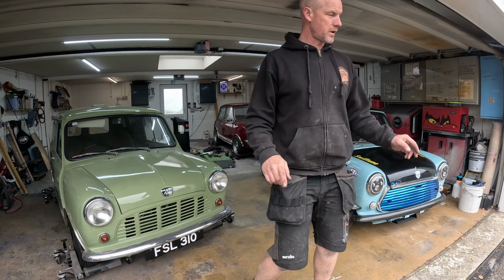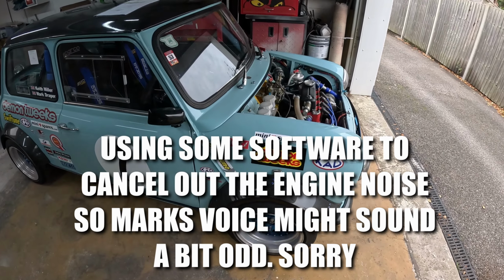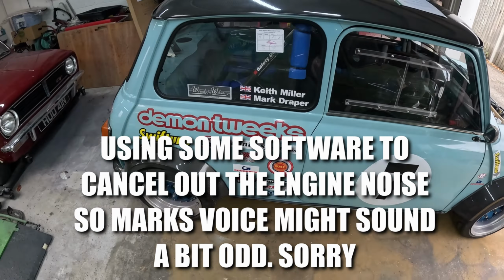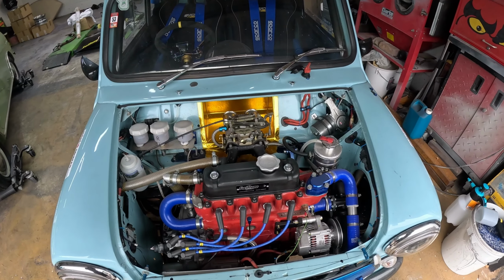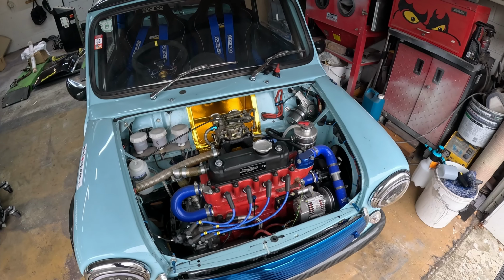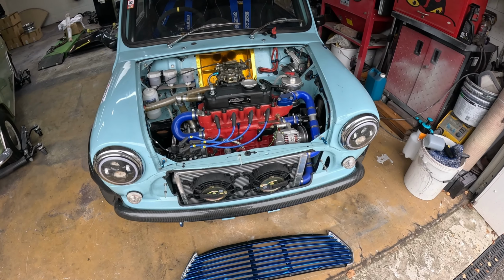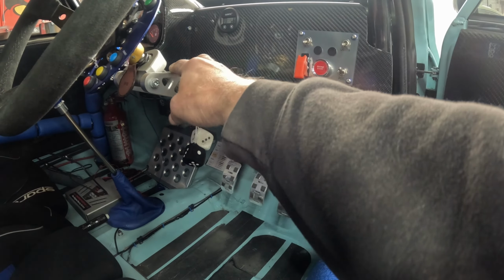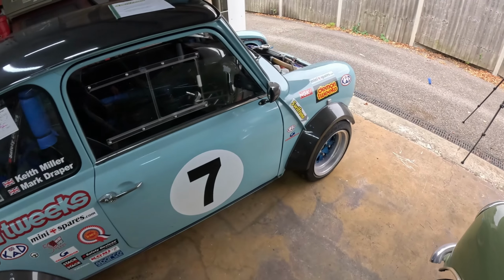Miglia Inspired Swiftune-Powered 139BHP Classic Mini First Start! Track Day Beast!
00:00 - Intro
00:11 - In today's video

Bolt was a bare shell build from a poor shell that needed lots of welding, new inner and outer sills, floor pans, dash rail, inner wing, wheel arches, etc. The engine is a full race Swiftune 1380 cc with Webber 45 DCOE, Straight Cut Close Ratio Gearbox with Quaife ATB limited-slip differential boasting in excess of 139 BHP

The result is a very quick/fast track car capable of lapping Brands Hatch Indy circuit in sub 60 seconds